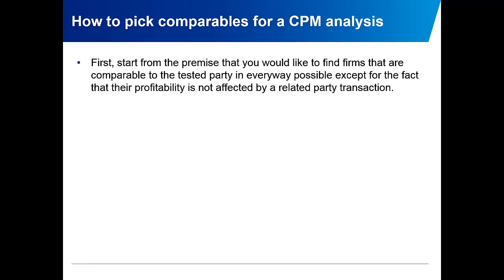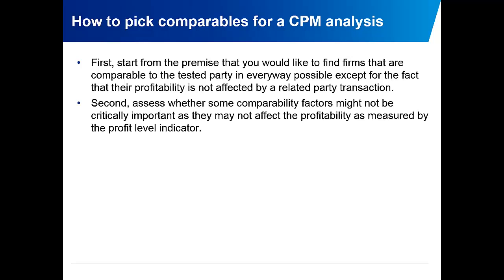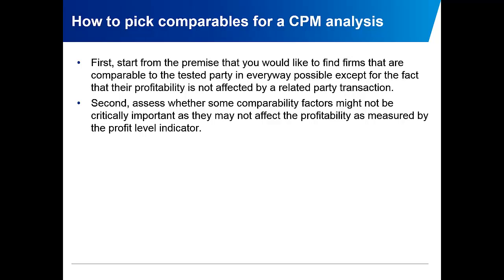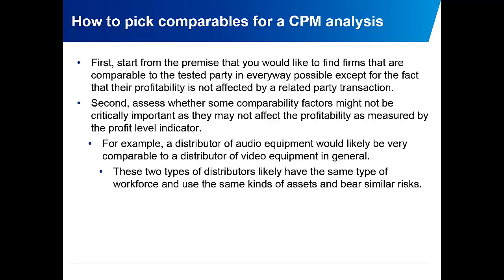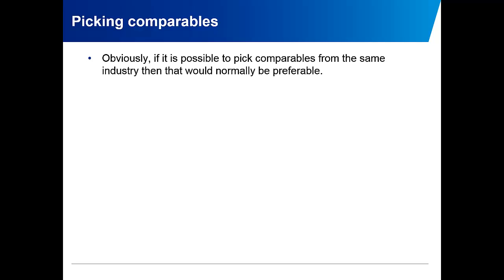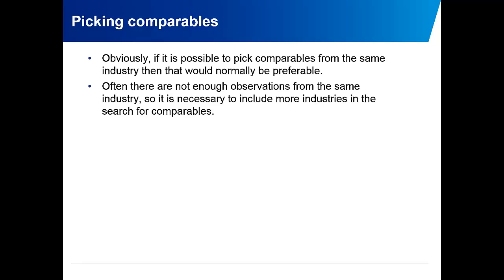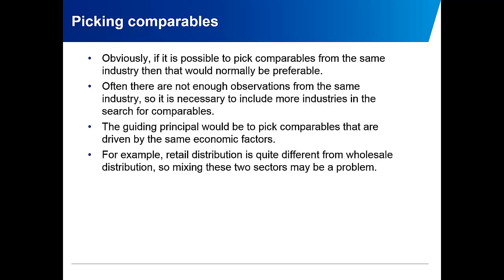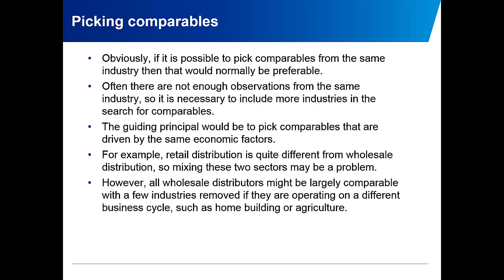Introduction to picking comparables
This video introduces the concept of selecting comparable firms that might be used in a comparable profits method or transactional net margin method.